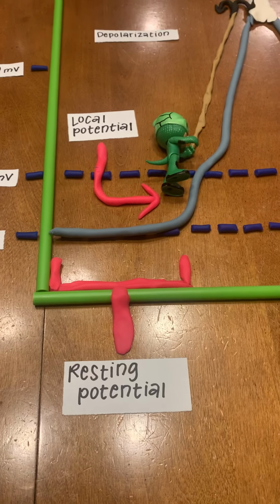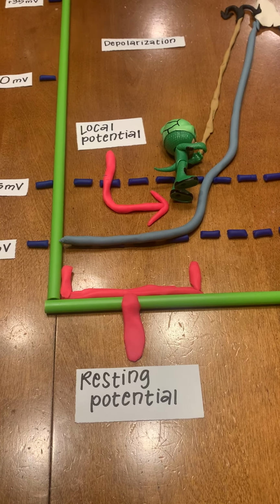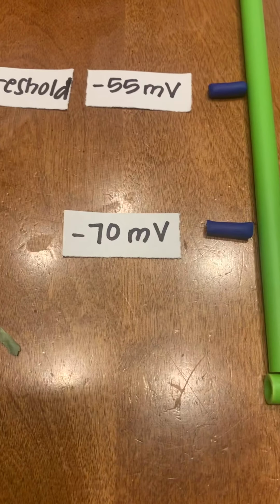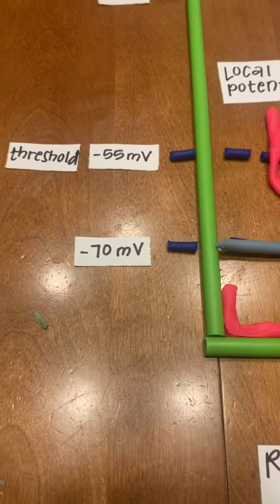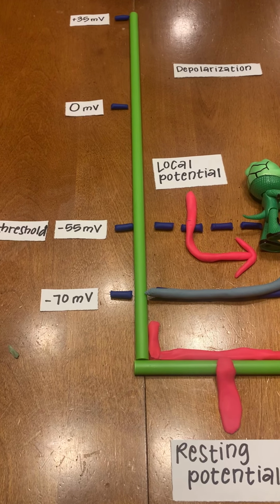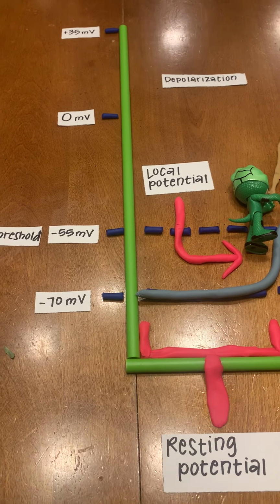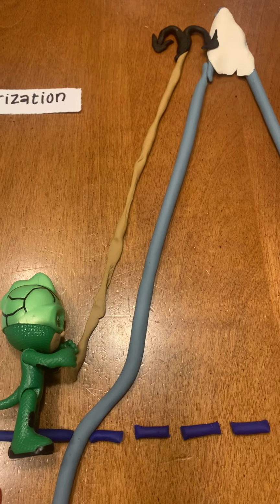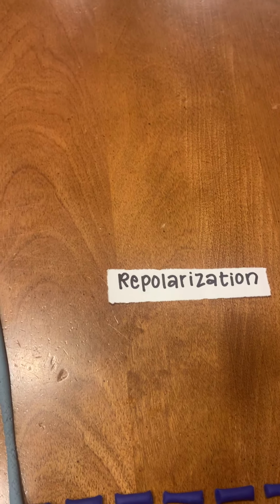Resting, Local, & Action Potential